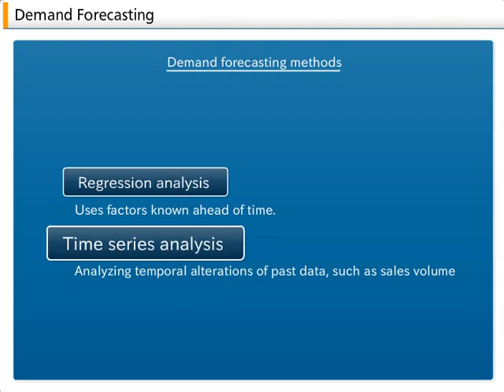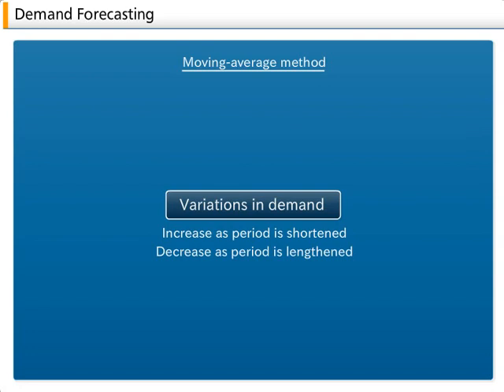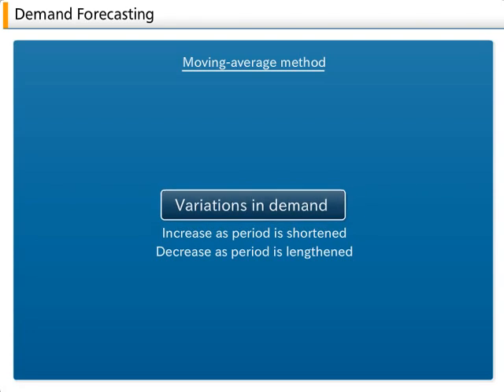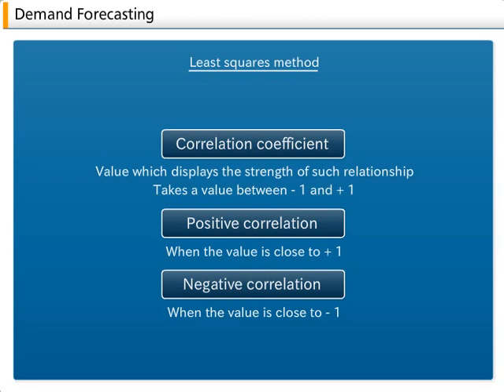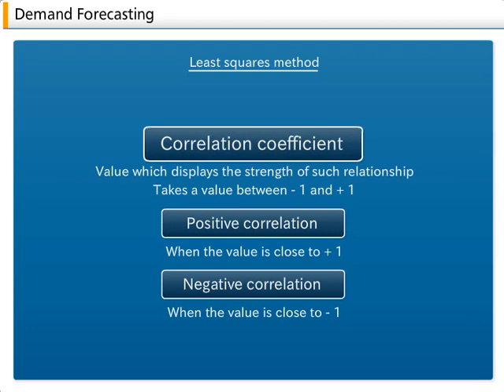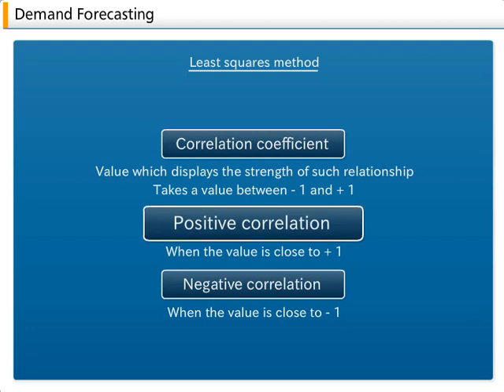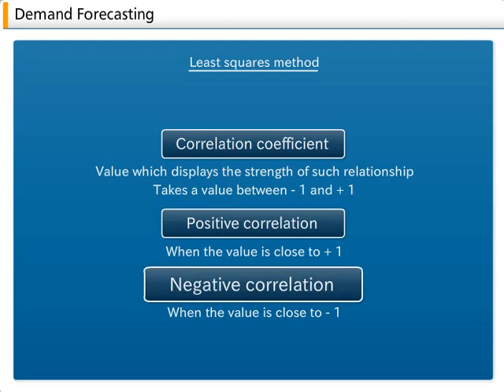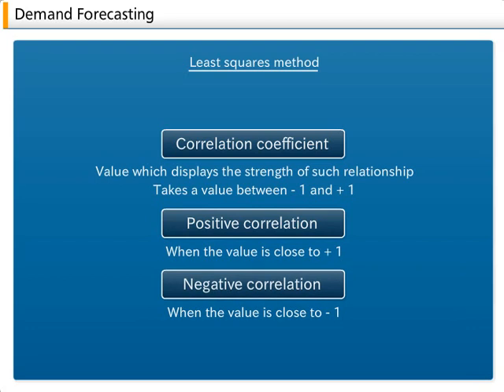17-12_Demand Forecasting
Corporate Activities